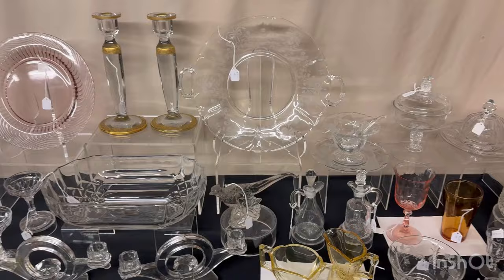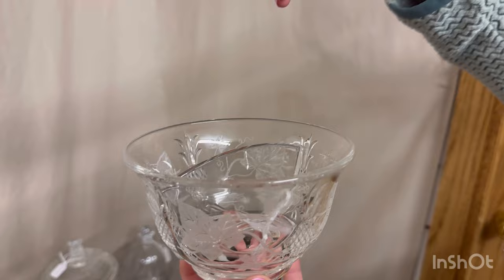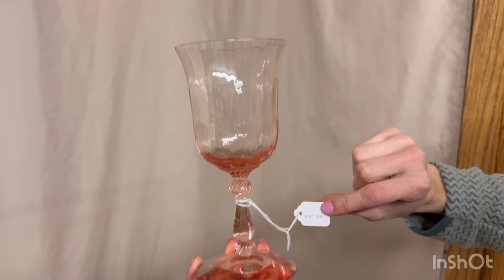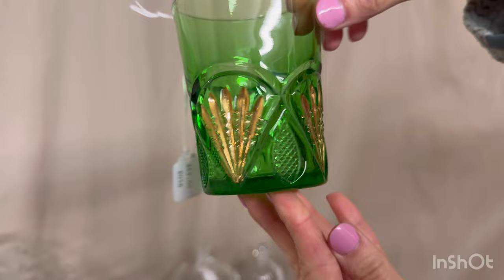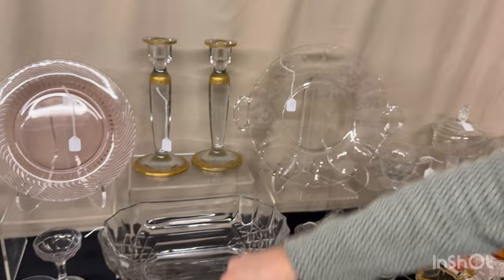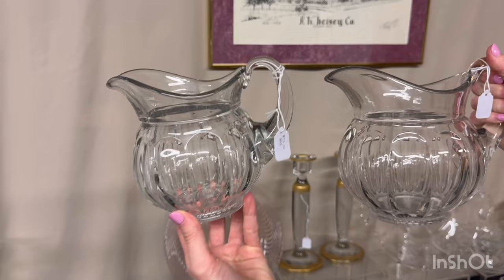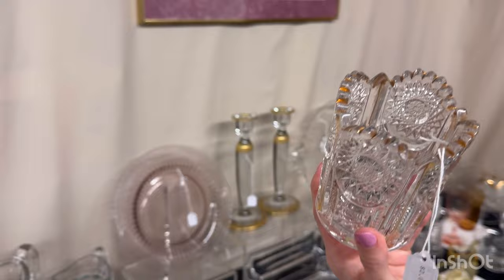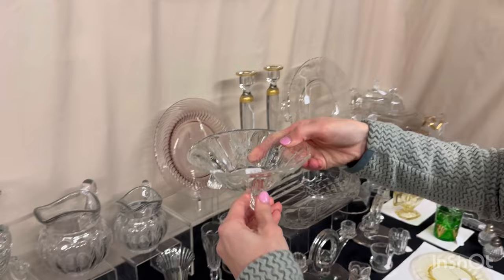Heisey Half Price Thursday 3/7/24